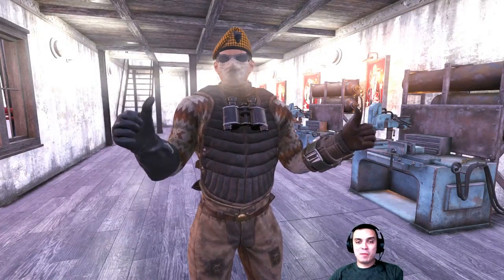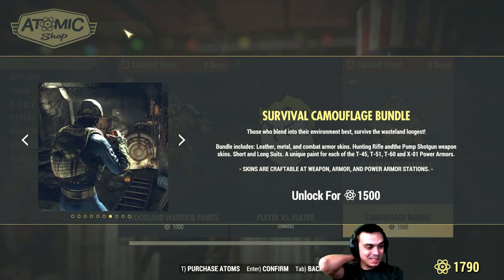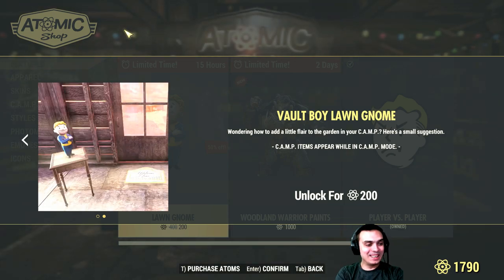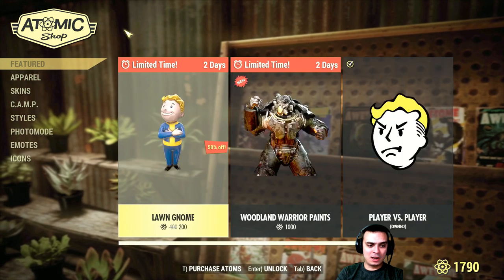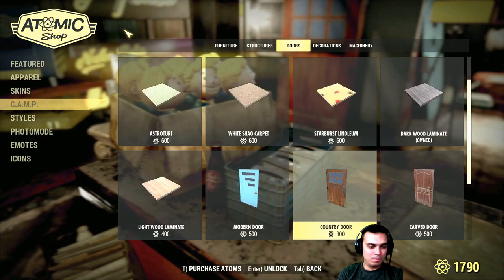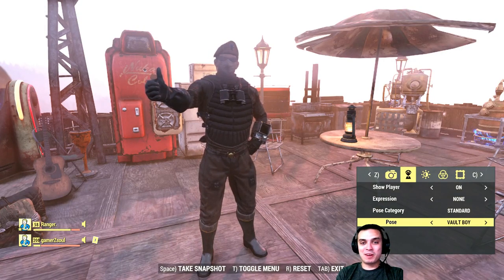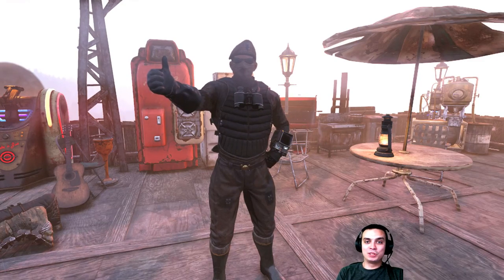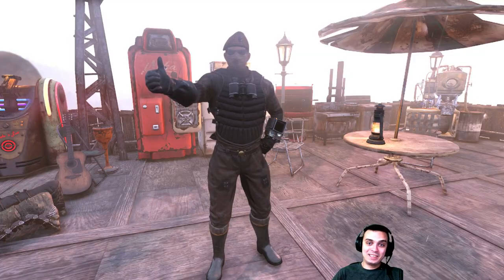Fallout 76 Atom Shop - Lawn Gnome (Limited) and Survival Camouflage Bundle is Back